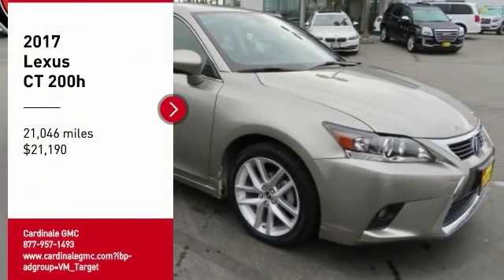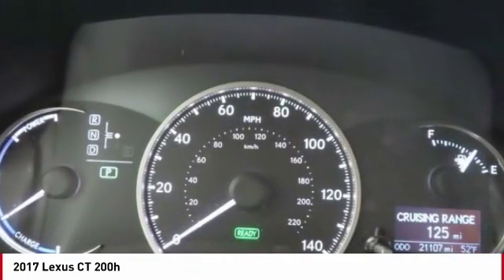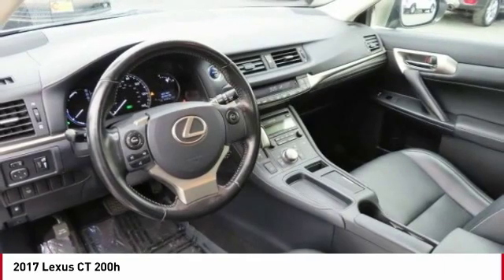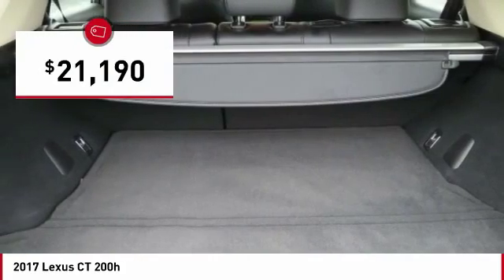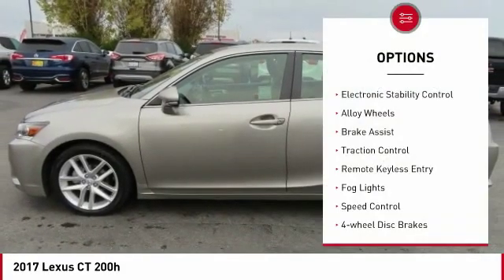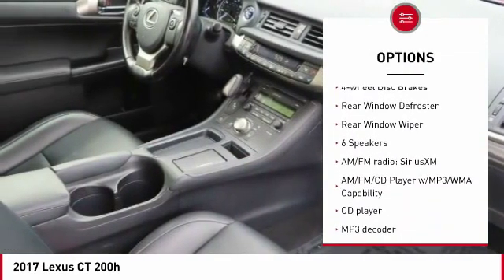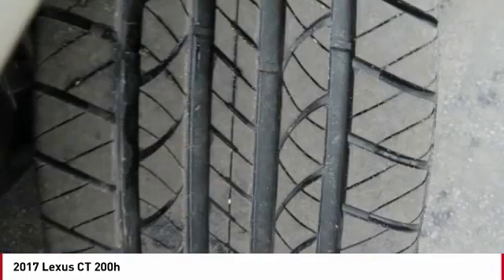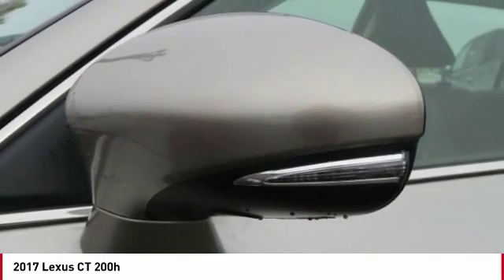2017 Lexus CT 200h FOR SALE in Seaside, CA U28813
Stop in today for a test drive of this U 2017 Lexus CT

Cardinale GMC
2 Heitzinger Plaza

Recent Arrival! CARFAX One-Owner. Priced below KBB Fair Purchase Price! RARE HARD TO FIND. HURRY!!!, CLEAN CARFAX, ONE OWNER, SUPER LOW MILES!!!, RED TAG SALE!! HURRY. , SERVICE RECORDS AVAILABLE, LEASED VEHICLE, SERVICED REGULARY, BLUETOOTH, MP3 PLAYER, LEATHER, Alloy Wheels, Audio Package, Backup Camera, Memory Package, Moonroof, Power Mirror Package. Odometer is 6036 miles below market average! Atomic Silver 2017 Lexus CT 200h FWD Continuously Variable (ECVT) 1.8L 4-Cylinder DOHC 16V VVT-i 43/40 City/Highway MPG Awards: 2017 KBB.com Brand Image Awards We develop outstanding relationships where EVERYBODY wins! Vehicle price and availability are subject to change without notice.